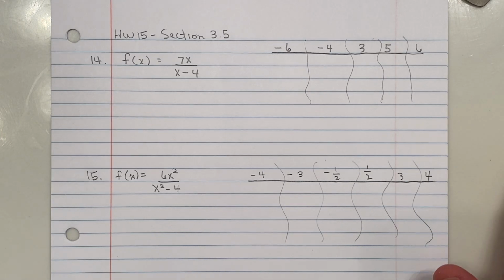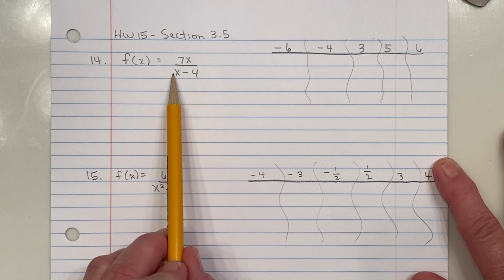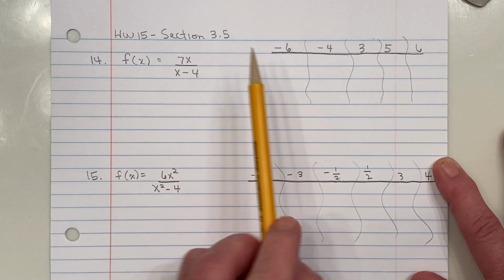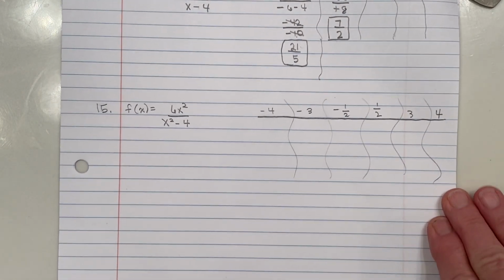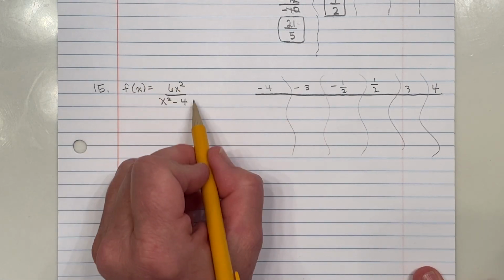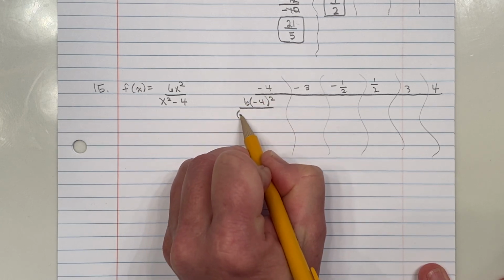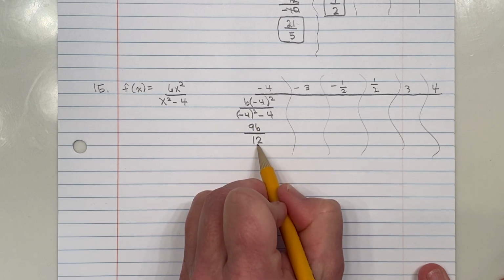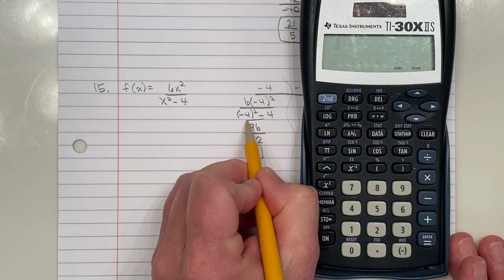Plot Points Rational Functions